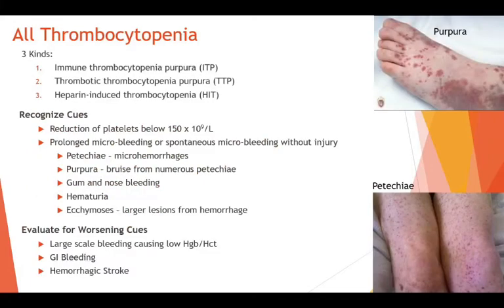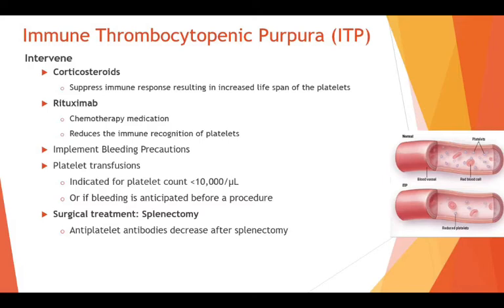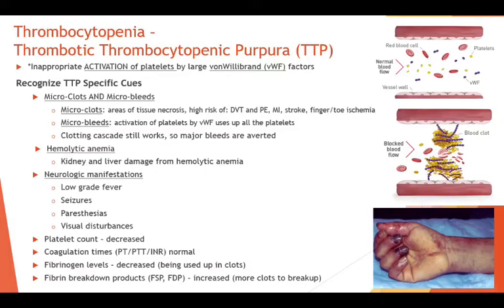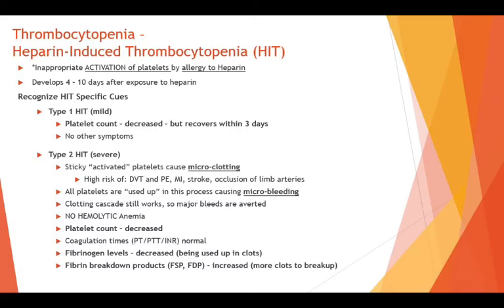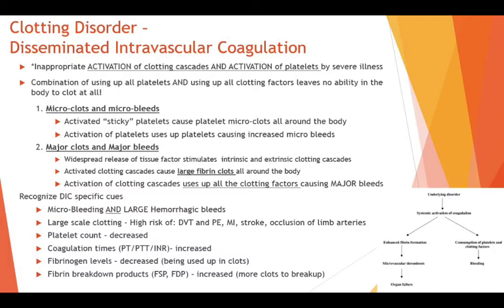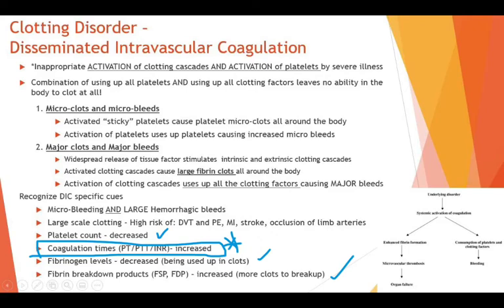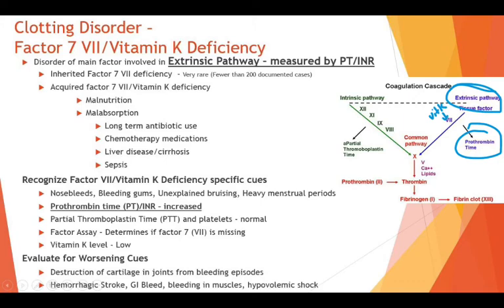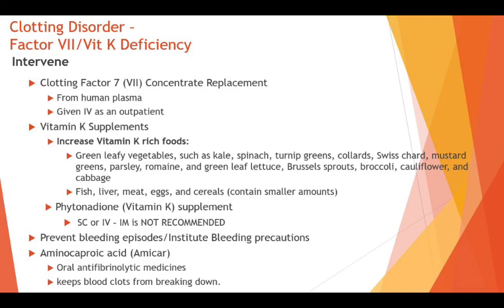B3 Clotting Disorders